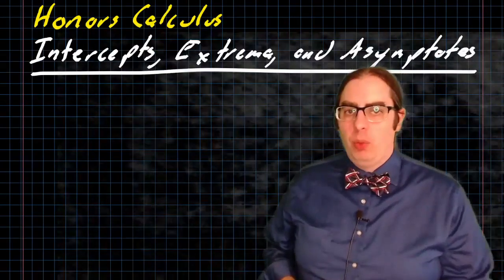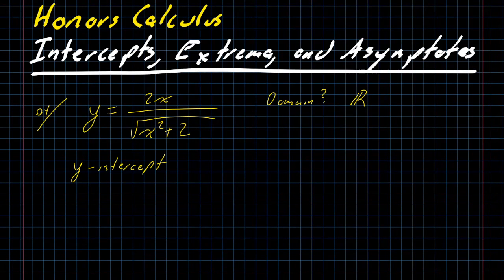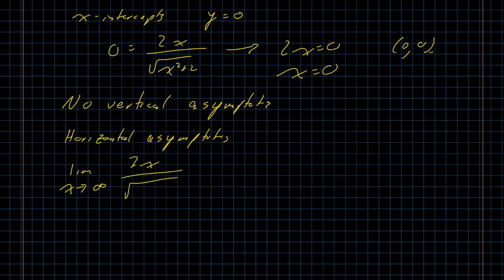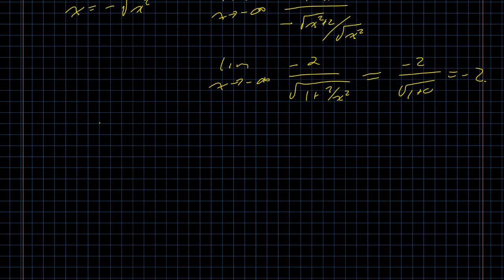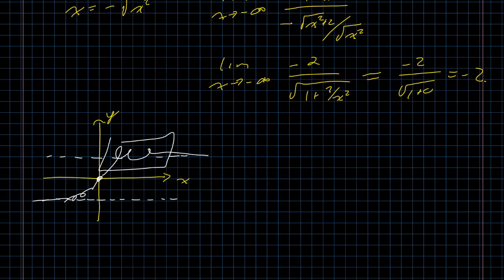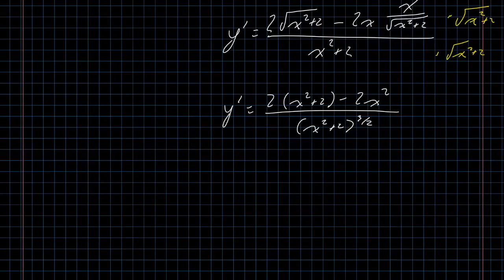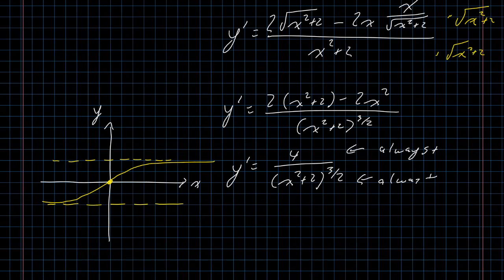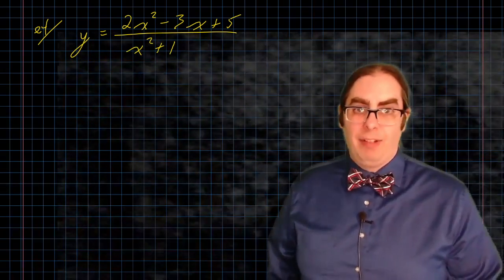Intercepts, Extrema, and Asymptotes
Learning objectives for this lesson:
* Review of relative extrema
* Review of horizontal and vertical asymptotes
* Finding the intercepts, extrema, and asymptotes of a curve
* Graphing a curve using intercepts, extrema, and asymptotes